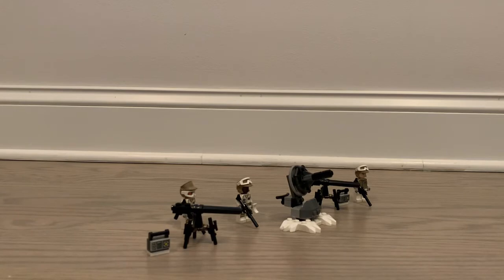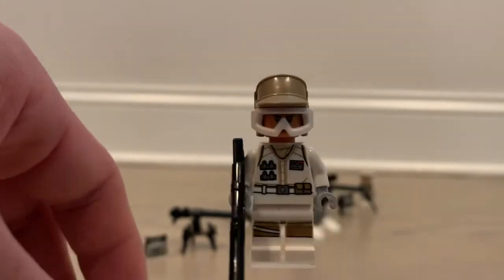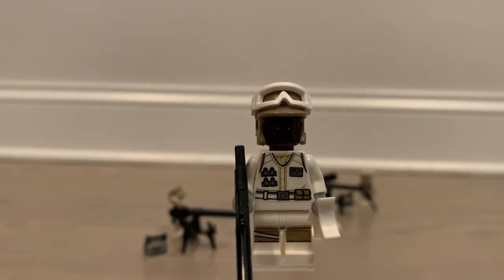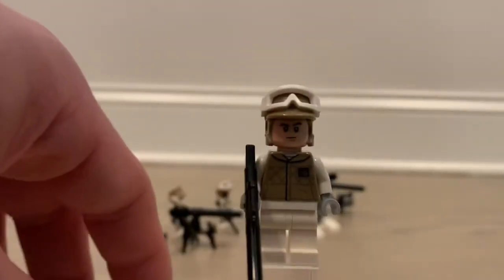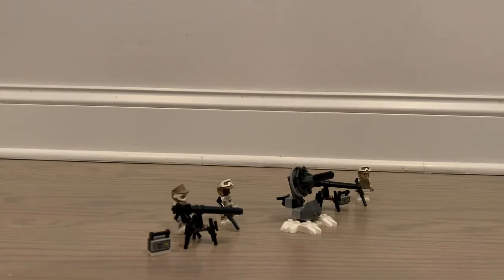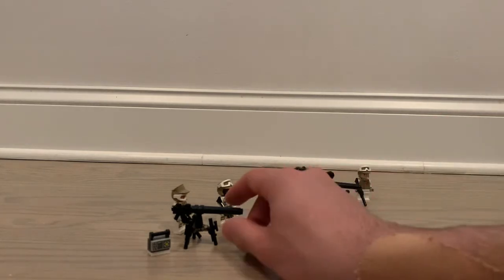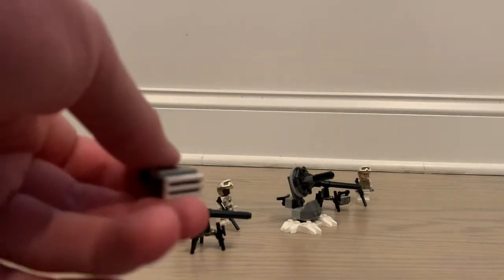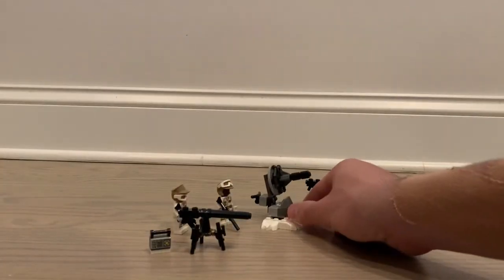LEGO Star Wars Hoth Rebel Minifigure Pack Review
A good set but a little pricy for what you get

Editor: Perfect Video
Intro/Outro: Rap-Bobby Cole     Star Wars Attack of the Clones/Star Wars the Clone Wars Season 4 Episode 7/ Star Wars Revenge of the Sith